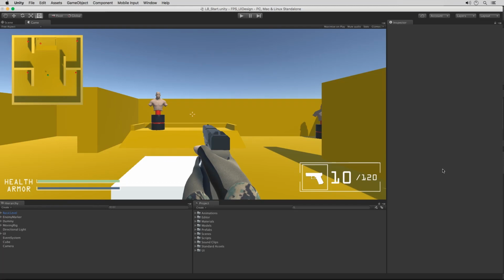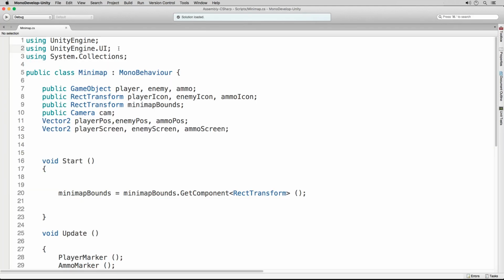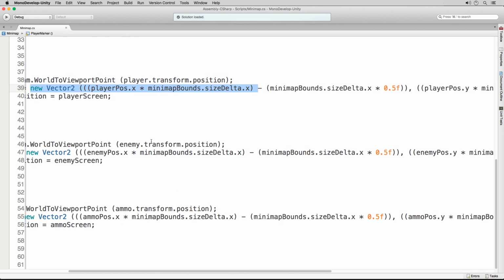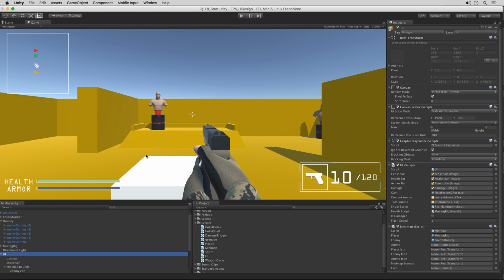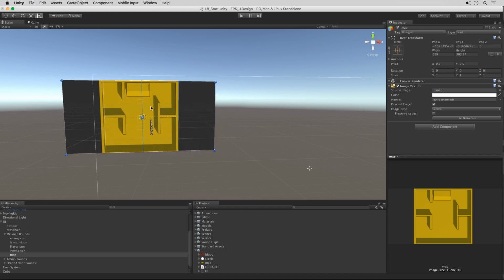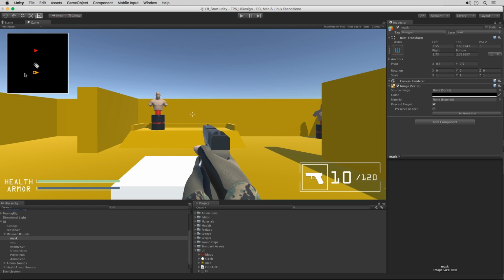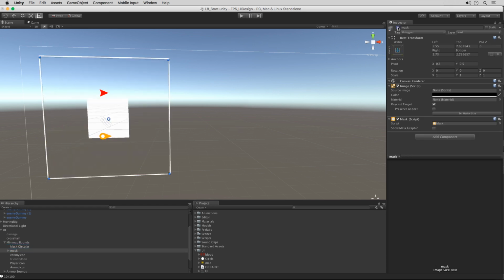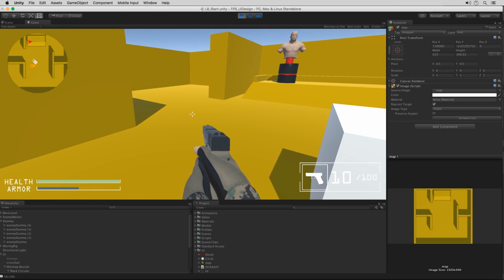09 Creating a UI Minimap free SEO tools